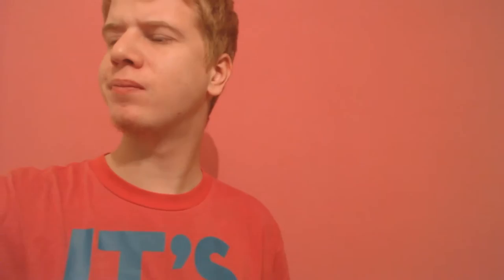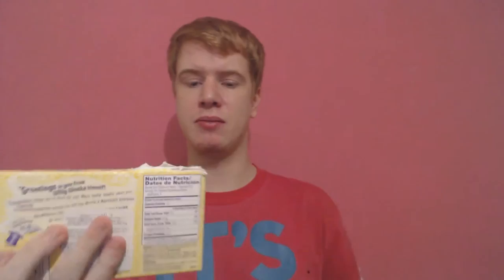Trying American Candy | Louis Mitchell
So today were trying 4 types off american candy
i've never had theses before so should be very
interesting..

I brought these from poundland.